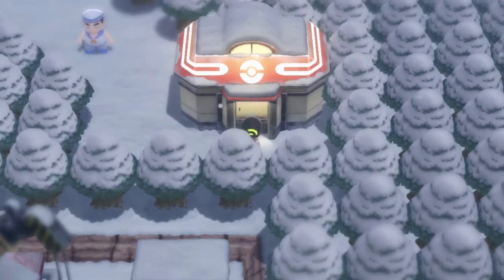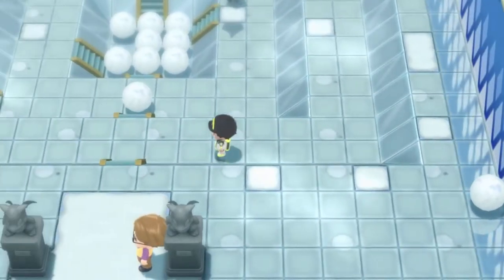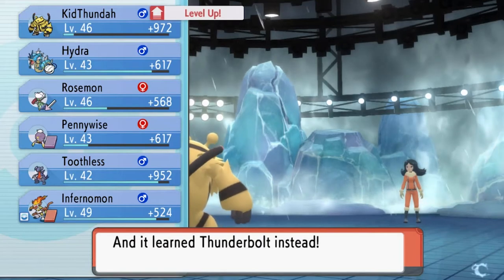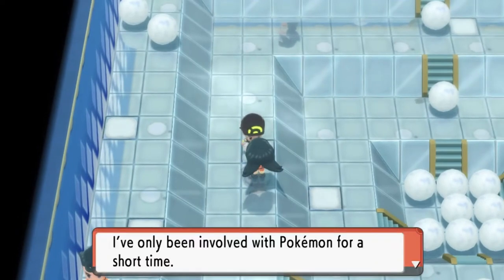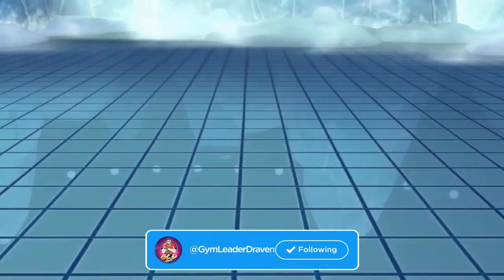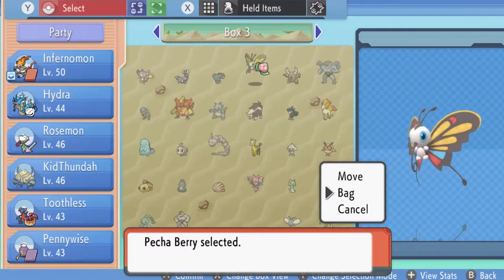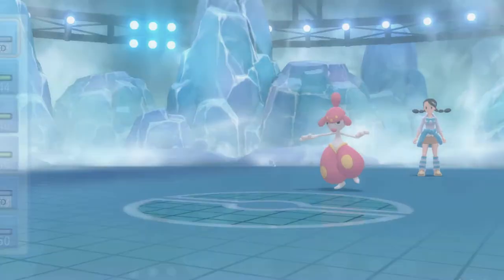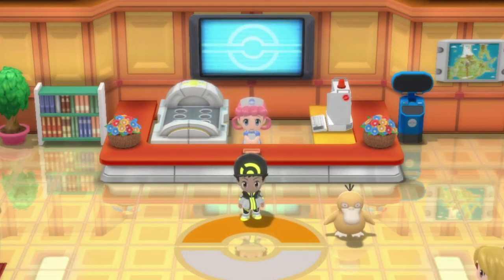Pokemon Brilliant Diamond Walkthrough Part 38: Gym Battle #7 Candice!